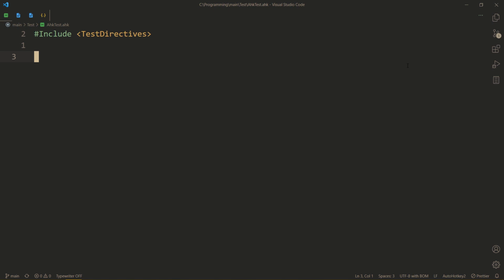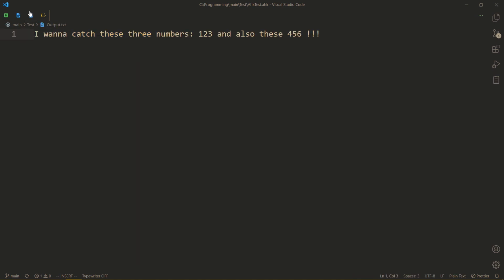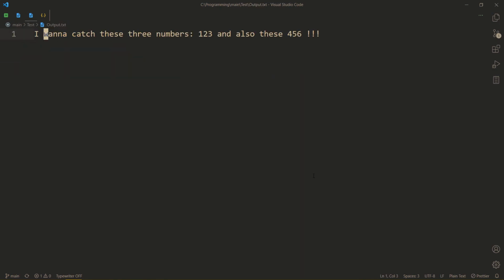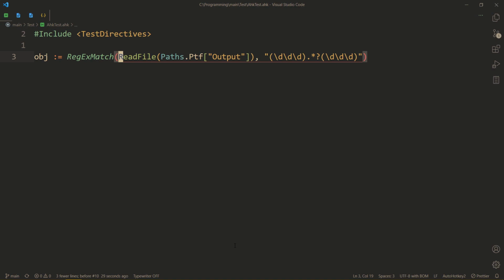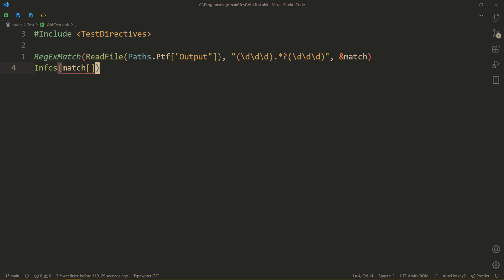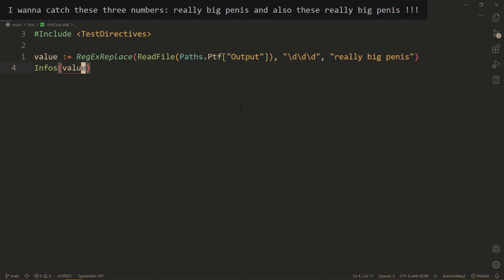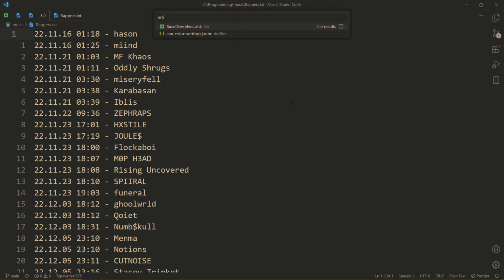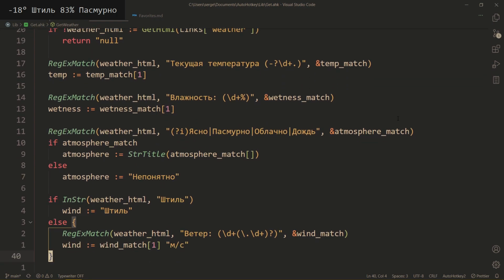How to use regex in — AutoHotkey v2